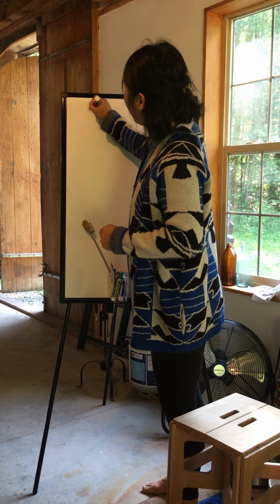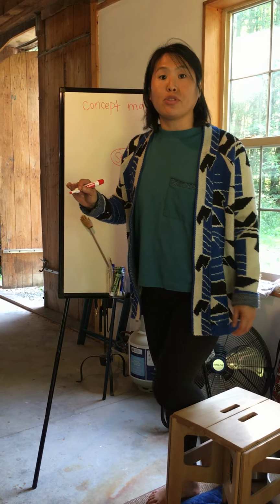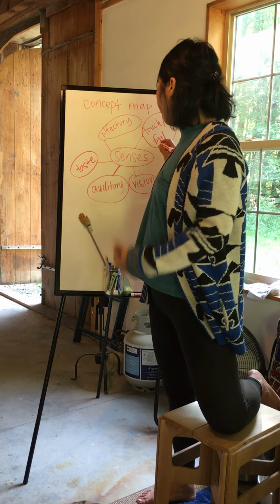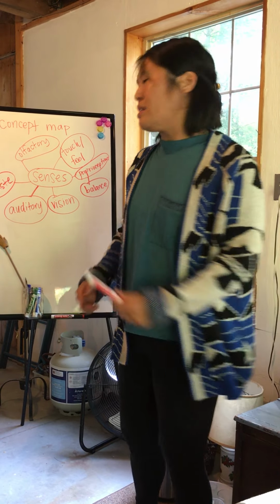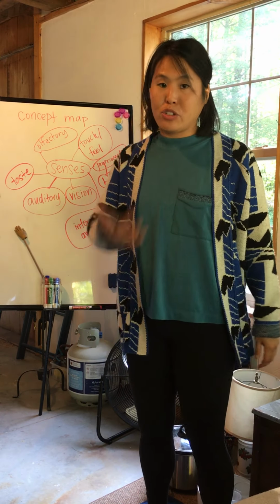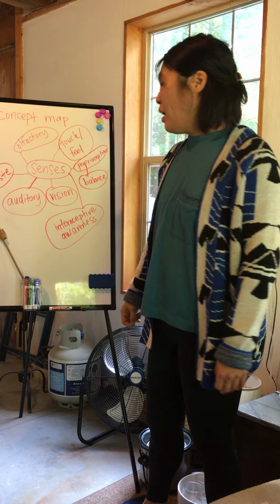Using Our Senses - 5th Grade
Join Ms. Ha to learn about how you use your senses to observe.

We'll make a concept map (or a web) together on the white board.

Scientists use their senses to observe the world around them! Watch the video to learn more.

Concept maps help us organize ideas and thoughts!